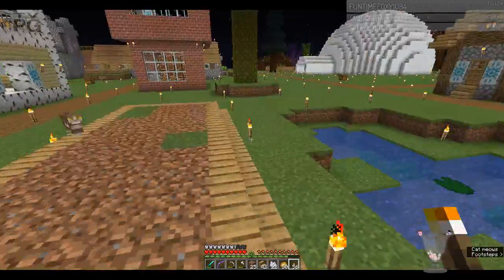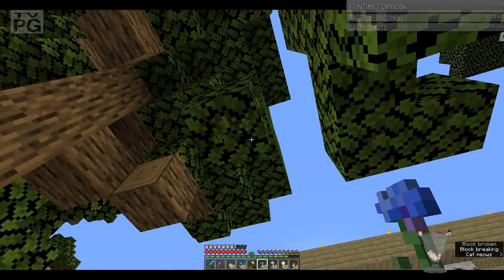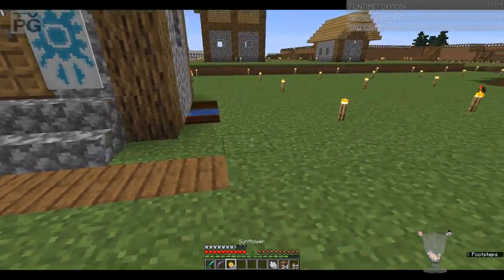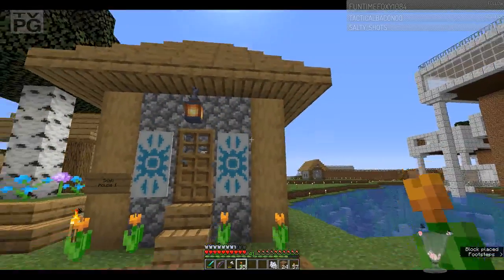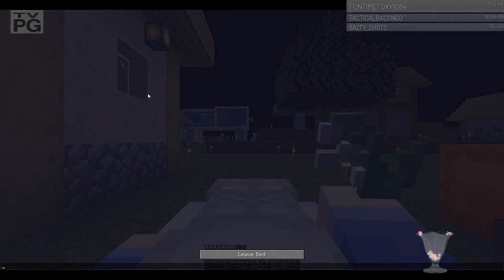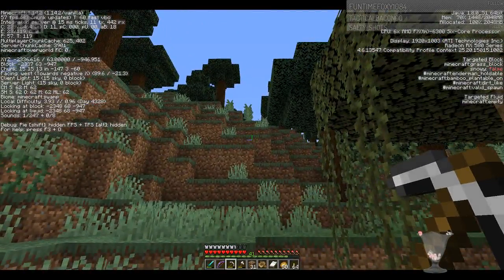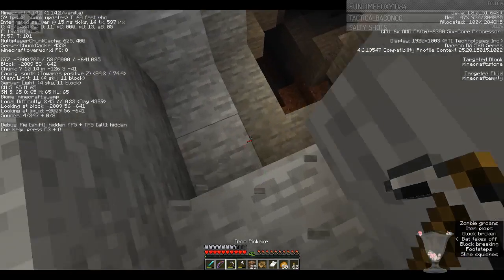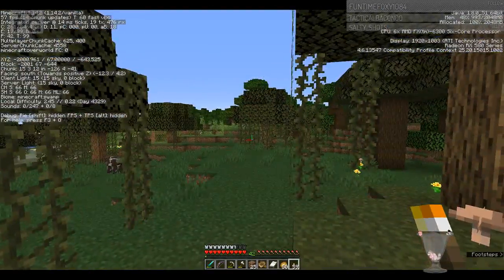Here Kitty Kitty - Minecraft SSP 1.14.2 - Part 4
In this stream:

The old upper village is removed finally to make room for future plans.  We work a bit more on the gardening and hunt squids.  The wandering trader arrives and we steal his llamas.  A long time community member comes up with a great idea of building an Ominous Banner wall art on the conference centre wall.  We end the stream with searching for a black cat in the swamp in the full moon.

This is my Single Player Survival Completest Playthough.

Getting all the achievements one at a time. Collecting all the things in the game!  It's not hording if it is a goal!

Minecraft is a sandbox video game.  The creative and building aspects of Minecraft allow players to build with a variety of different cubes in a 3D generated world. Other activities in the game include exploration, resource gathering, crafting, and combat.

Minecraft: Java Edition (originally referred to as PC Edition). Current version 1.14.2 and will be updated as full versions become available.